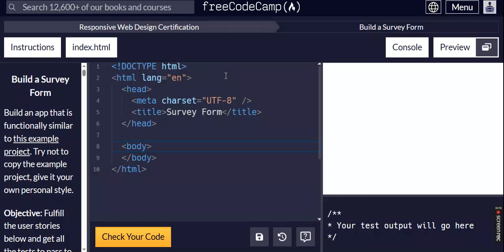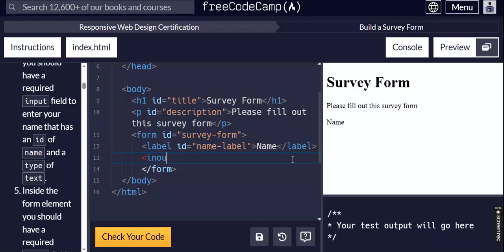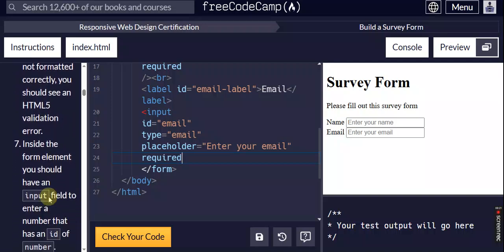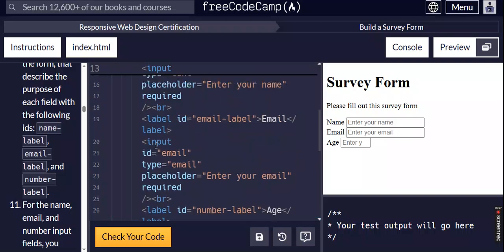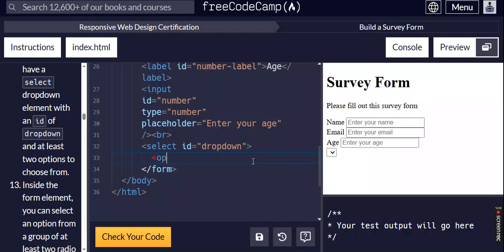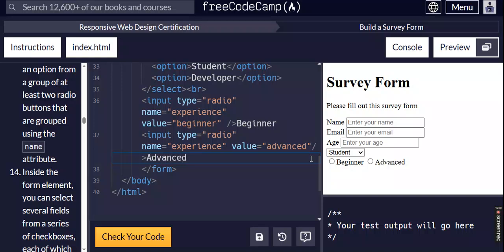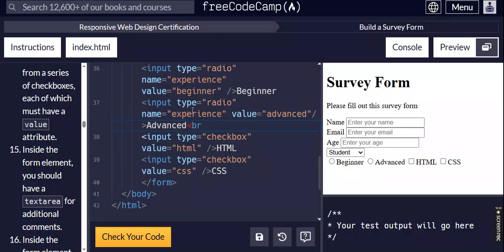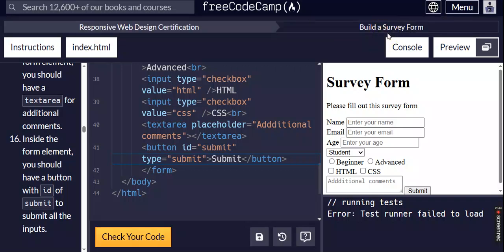BUILD A SURVEY FORM🔥 FreeCodeCamp Project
In this video, I build a Survey Form using HTML as part of the FreeCodeCamp curriculum.

This project helped me practice:

✅ Forms
✅ Labels
✅ Input Fields
✅ Radio Buttons
✅ Checkboxes
✅ Textareas
✅ HTML Structure

I am currently documenting my journey to becoming a Full-Stack Developer and sharing everything I learn along the way.